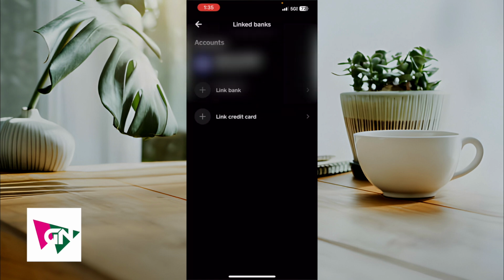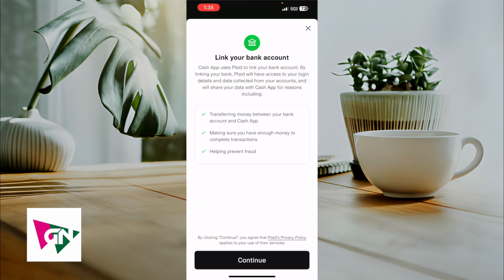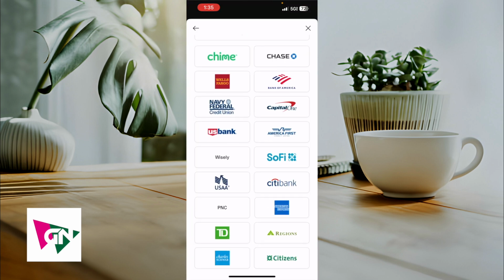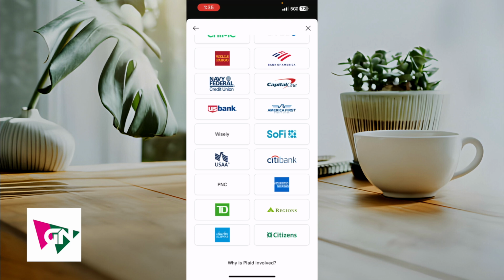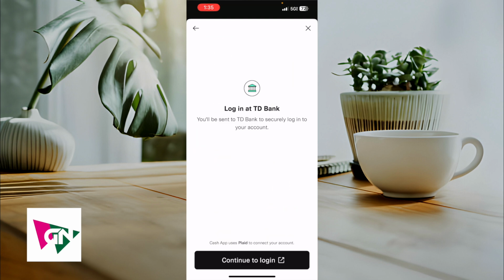How to Link Cashapp to TD Ameritrade (SIMPLE & Easy Guide!)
In this video, I provide a simple and easy guide on how to link your Cash App to a TD Ameritrade account! Learn how to connect your accounts to manage funds and make seamless transfers. This step-by-step tutorial will walk you through the process of linking Cash App to TD Ameritrade for hassle-free transactions and easy investment management!